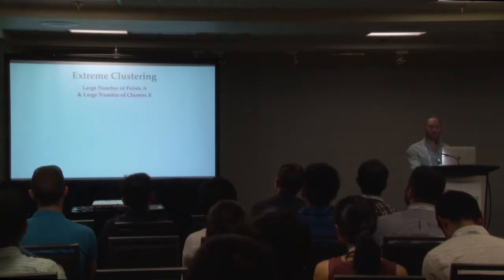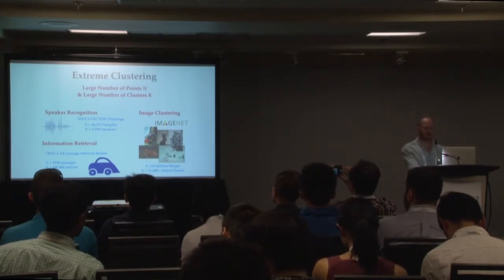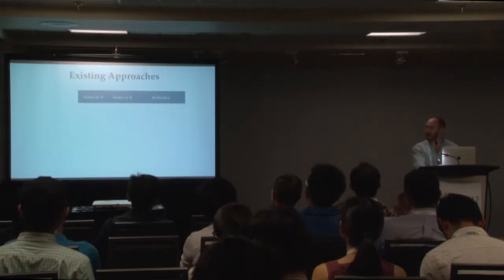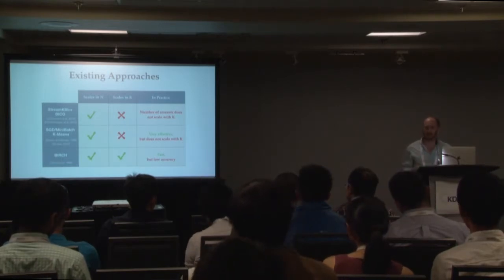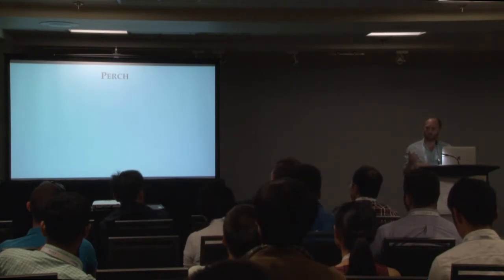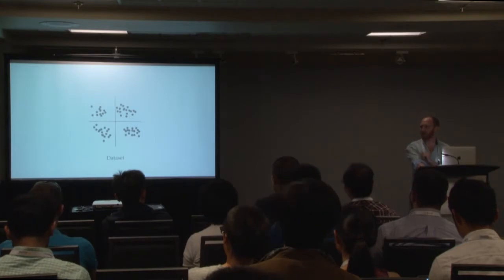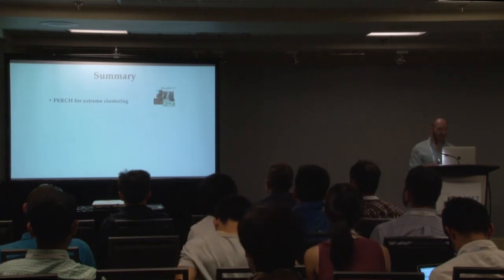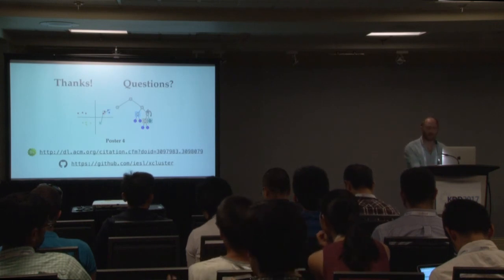An Online Hierarchical Algorithm for Extreme Clustering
Author:
Ari Kobren, Department of Computer Science, University of Massachusetts Amherst

Abstract:
Many modern clustering methods scale well to a large number of data items, N, but not to a large number of clusters, K. This paper introduces PERCH, a new non-greedy algorithm for online hierarchical clustering that scales to both massive N and K--a problem setting we term extreme clustering. Our algorithm efficiently routes new data points to the leaves of an incrementally-built tree. Motivated by the desire for both accuracy and speed, our approach performs tree rotations for the sake of enhancing subtree purity and encouraging balancedness. We prove that, under a natural separability assumption, our non-greedy algorithm will produce trees with perfect dendrogram purity regardless of online data arrival order. Our experiments demonstrate that PERCH constructs more accurate trees than other tree-building clustering algorithms and scales well with both N and K, achieving a higher quality clustering than the strongest flat clustering competitor in nearly half the time.